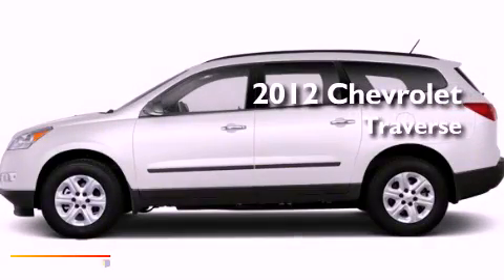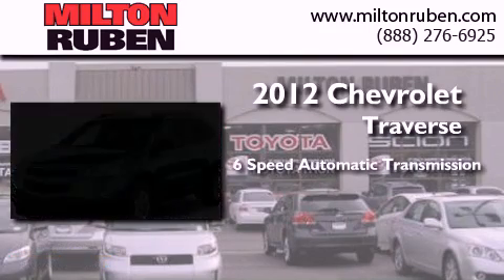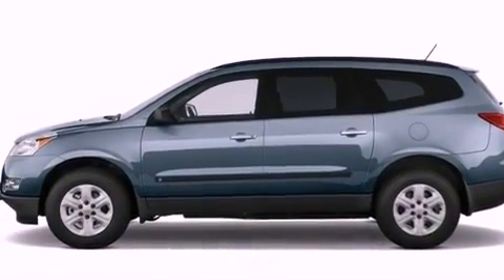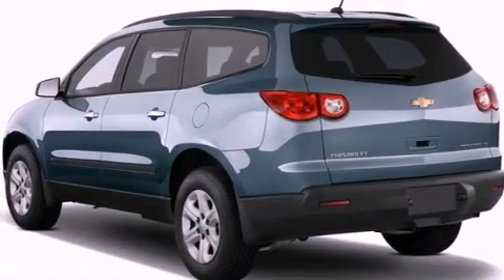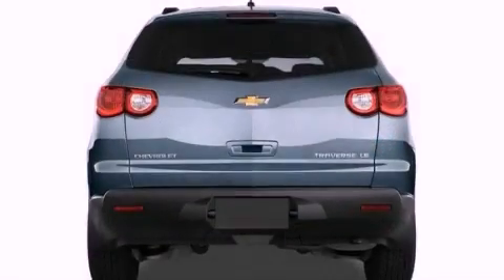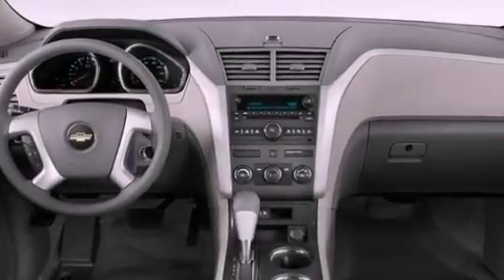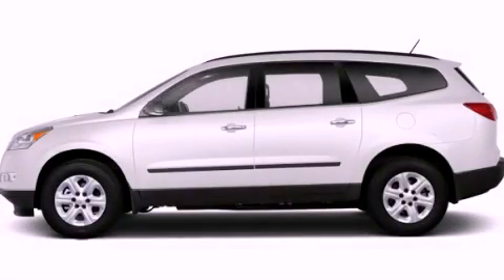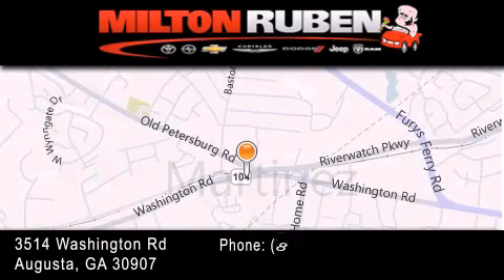2012 Chevrolet Traverse Harlem GA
Year : 2012
 Make : Chevrolet
 Model : Traverse
 Engine : 3.6L V6 DIR DOHC 24V
 Trans . : Automatic
 Exterior : White

 Interior : Ebony
 Stock : C6296

 2012 Chevrolet Traverse Augusta GA